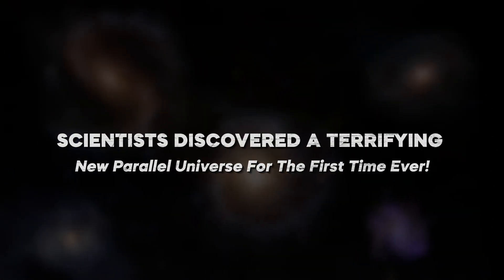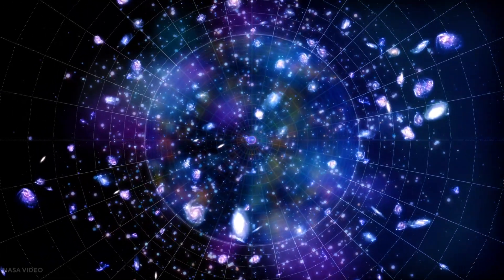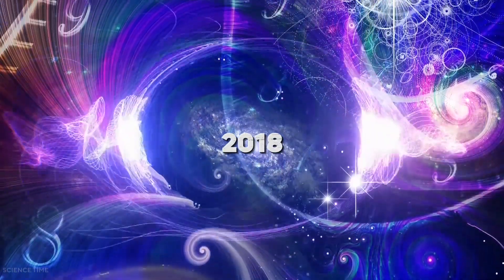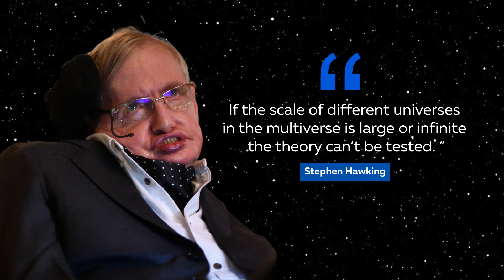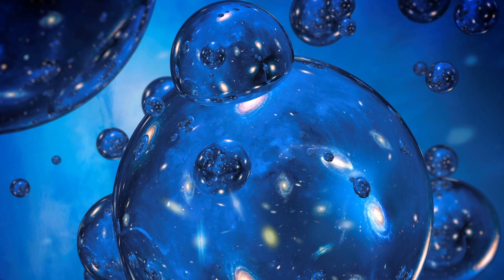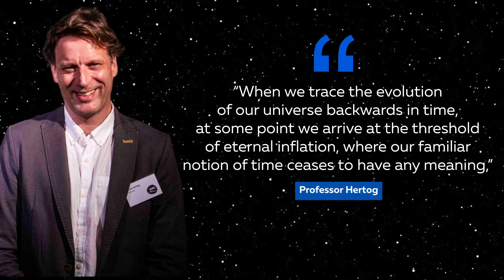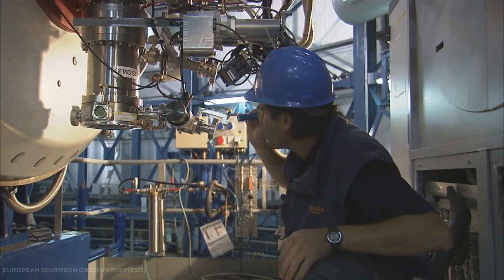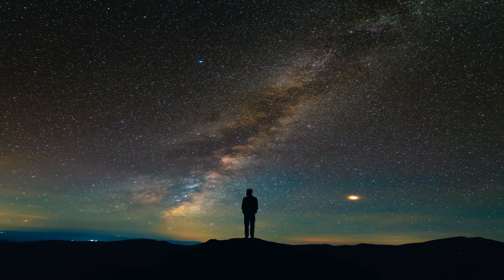First Ever Parallel Universe Has FINALLY Been Discovered!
Many might disagree, but there’s a thin line between fact and fiction. One thing that we can agree on is that fiction finds a lot of its inspiration from reality, and a lot of fiction could actually take place in reality. A popular saying that goes around, is “who knows what could be out there?”. Earth-like worlds fit for life, indescribable galaxy that stretch to infinity, and most-revered, the existence of unknown beings, but what if I told you, this is just one of the many universes that could exist? We could be a part of a multiverse, multiple universes that co-exist. Universes, where finding a perfect copy of you wouldn’t be as ridiculous as this entire concept sounds. There has always been a quarrel between scientists that disagree and agree with this concept, but new studies and research have shown that very well, could be a reality. Let’s find out how.